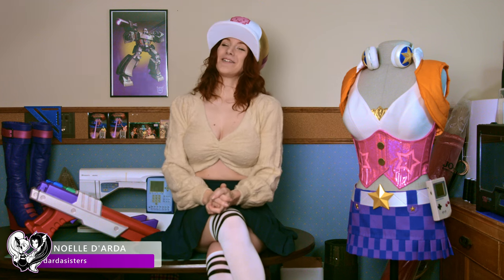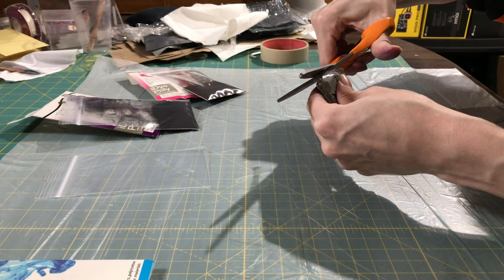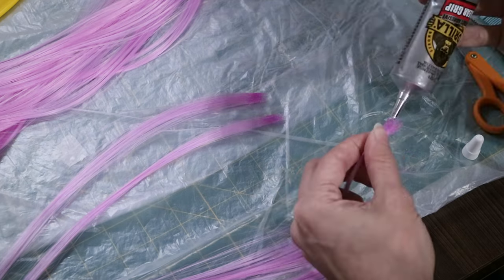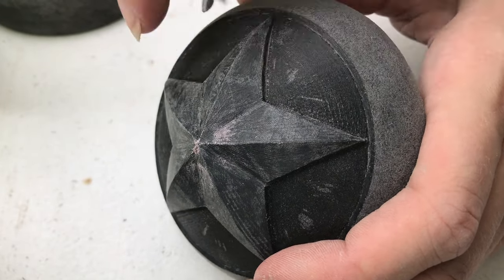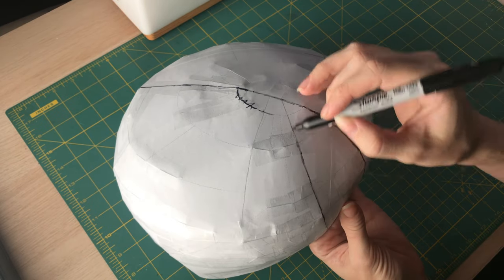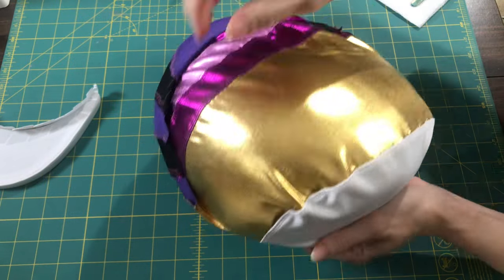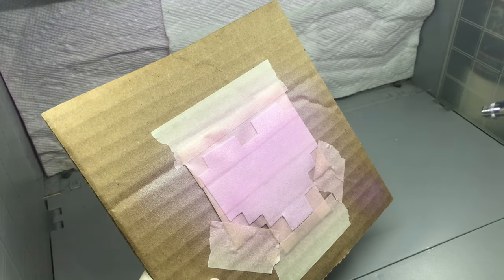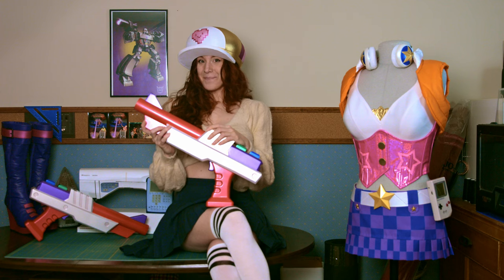Arcade Miss Fortune Cosplay Making-Of: Part 2 - Wig + Hat + Headphones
Hey everyone! Welcome to Part 2 of how I made my Arcade Miss Fortune cosplay from League of Legends!
In this video I’ll show you how I dyed and styled the wig, constructed the oversized hat, and made the headphones. Enjoy!

~Noelle

Chapters:
Intro:     00:00
Wig:    00:26
Headphones:   02:50
Hat:    03:37
Outro:    06:30